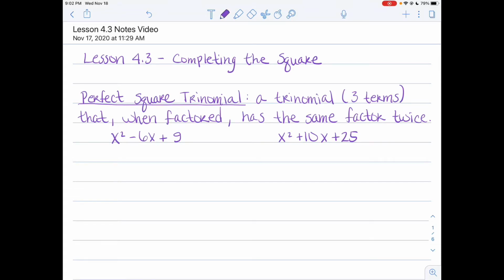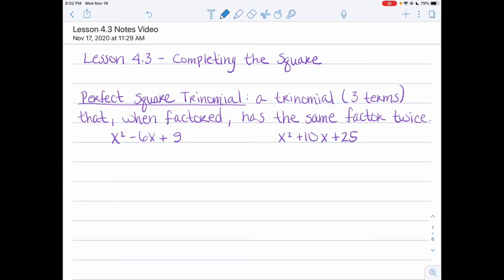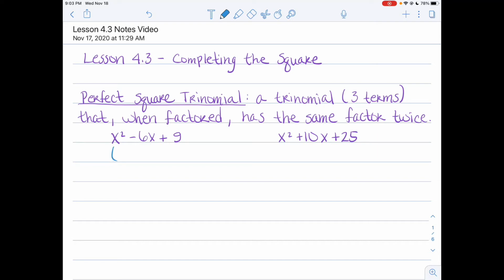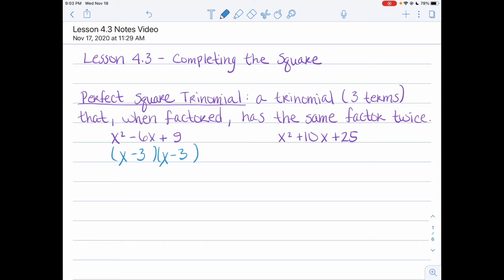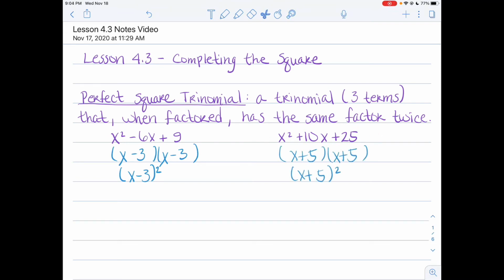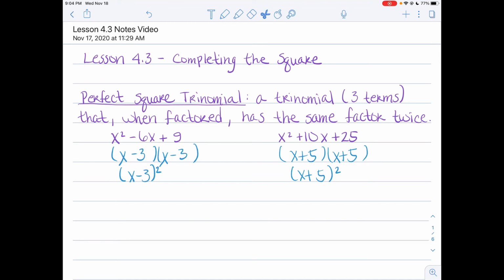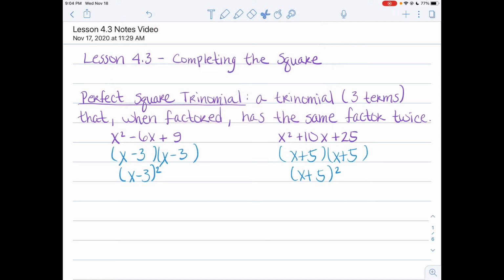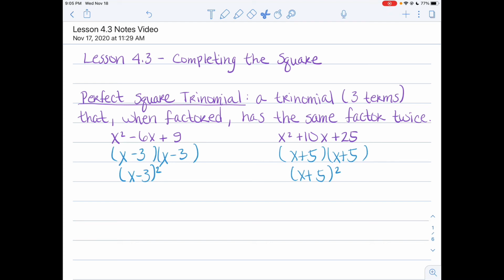Lesson 4.3 Part 1